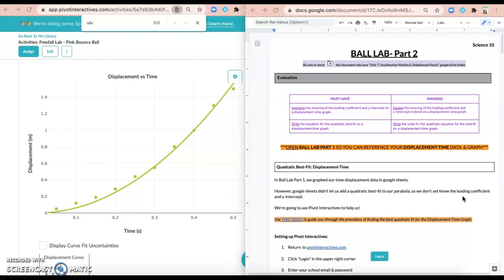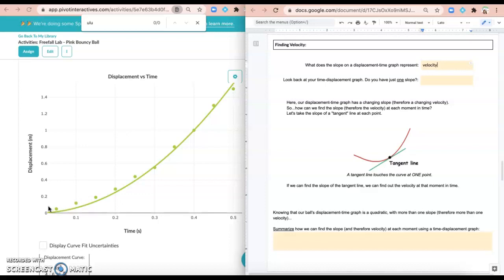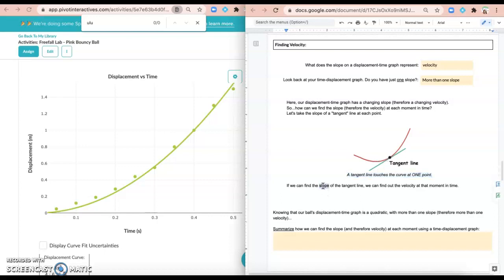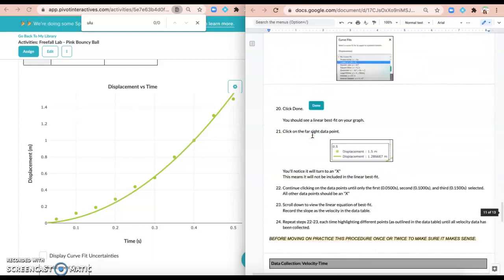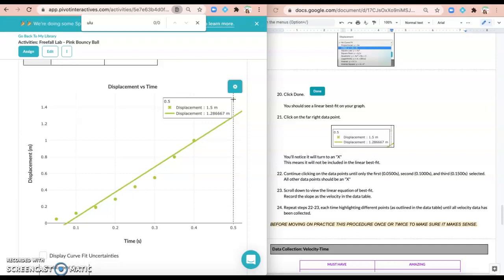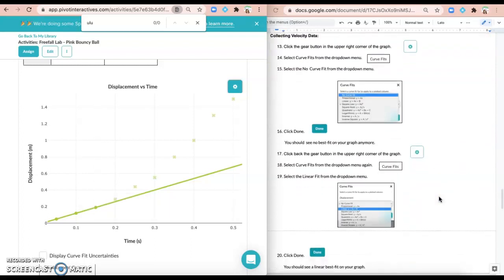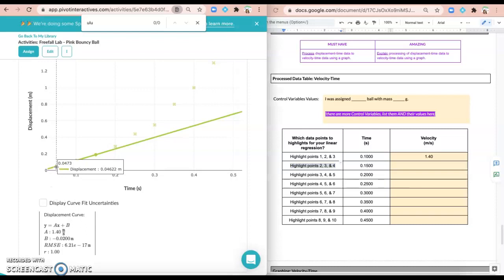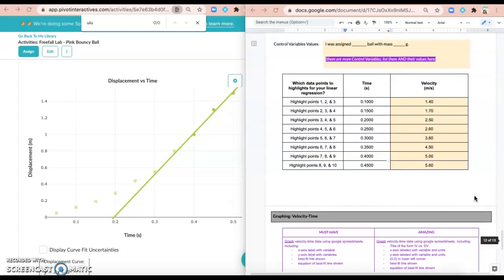Pivot Ball Lab - Collecting Velocity Data